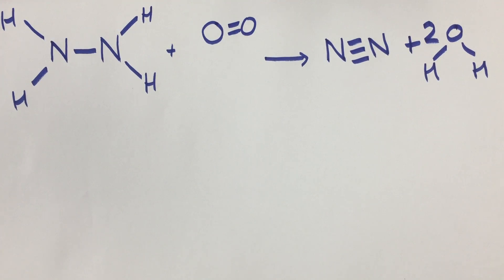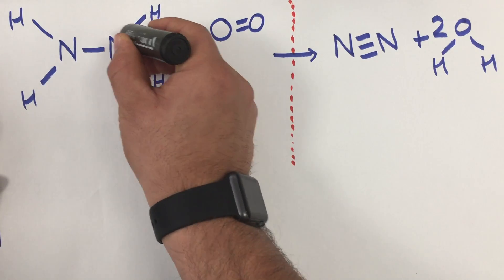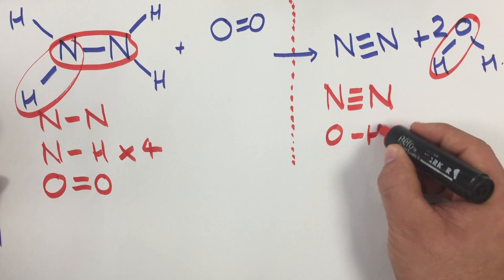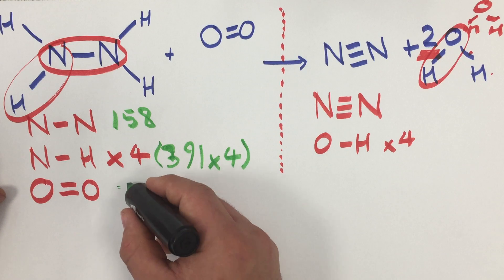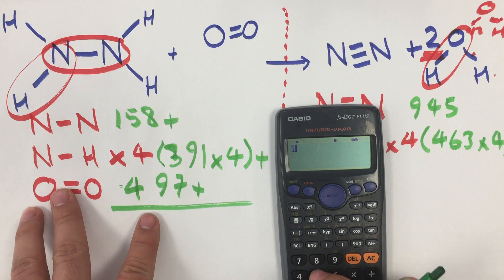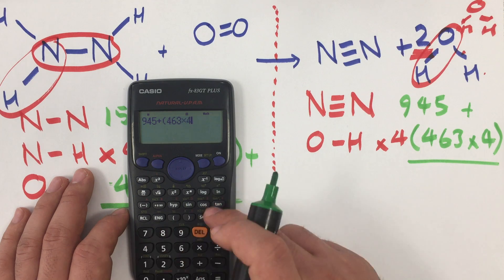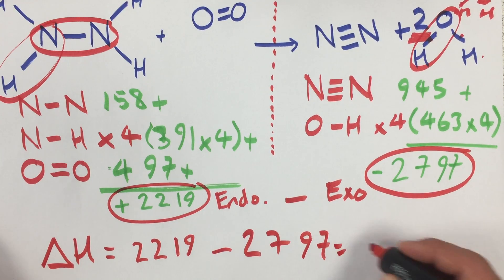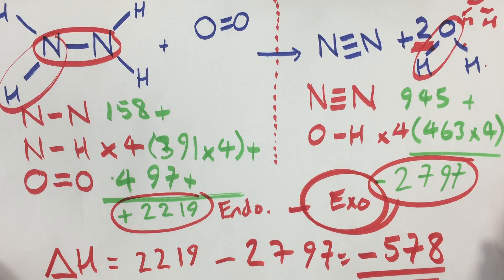Calculating Bond Enthalpies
This video will help you review calculating bond Enthalpies in C3